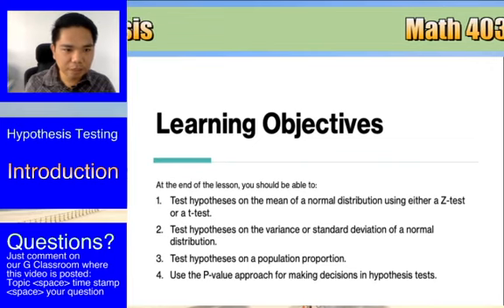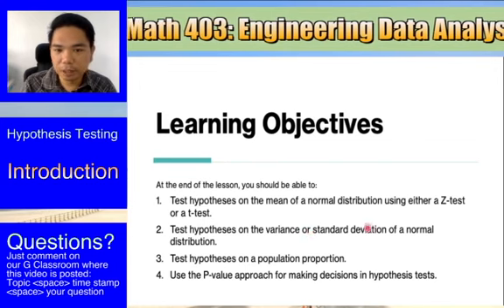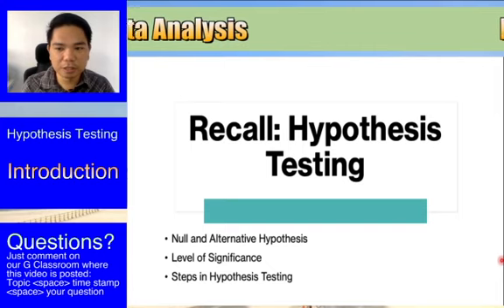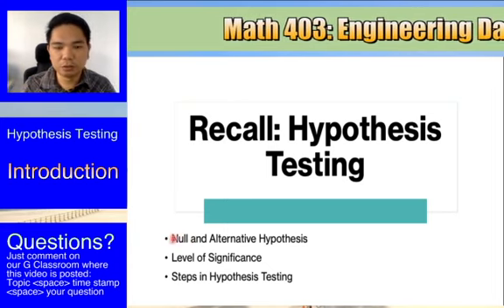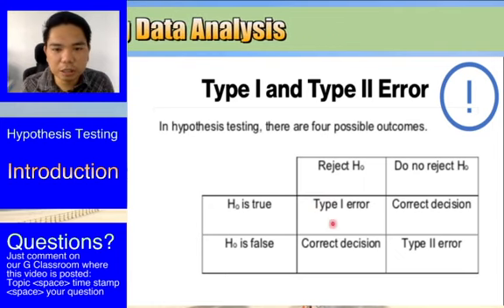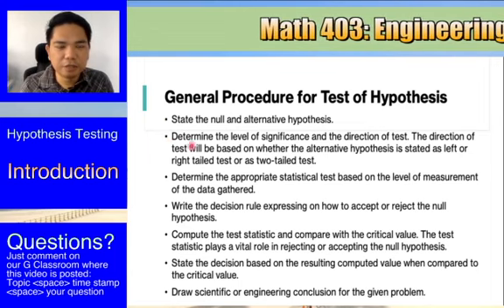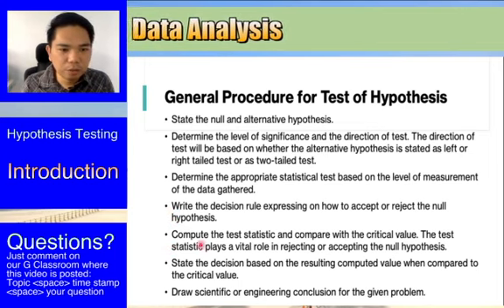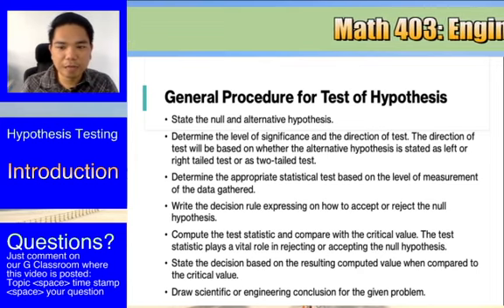Hypothesis Testing (continuation)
This is the continuation of our last discussion on hypothesis testing.